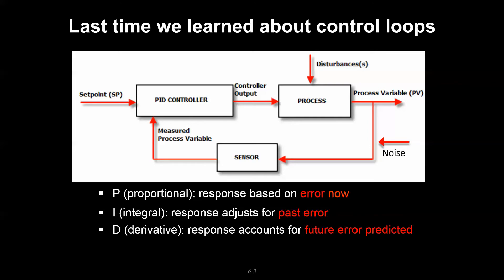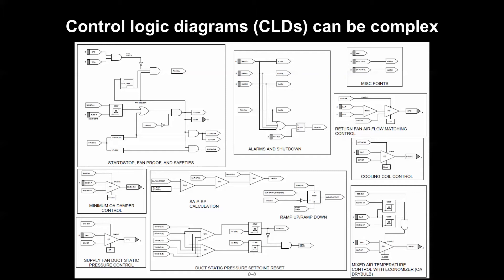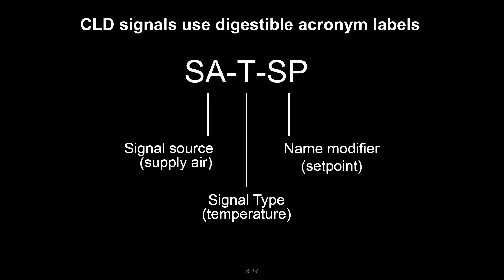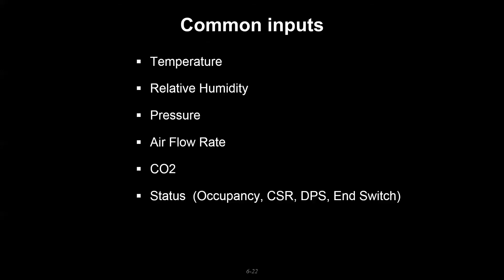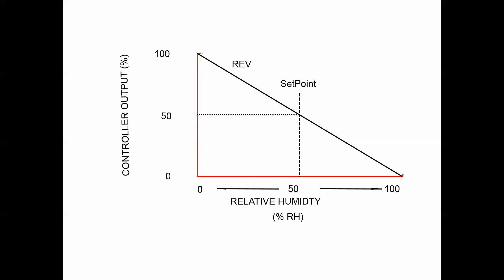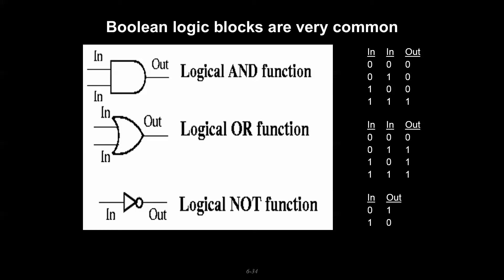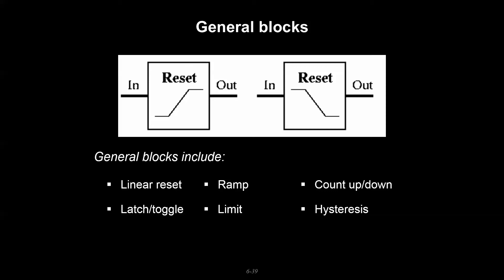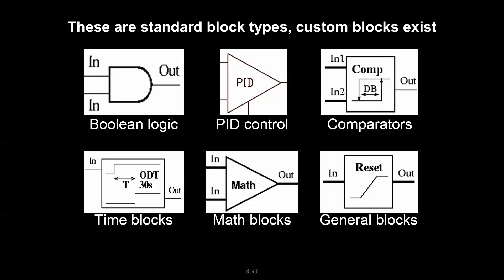What are HVAC controls logic blocks?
The representation of HVAC sequences as a series of connected logic blocks is critical.  Here we are starting with the basics of how different elements of HVAC control can be shown in logic block format